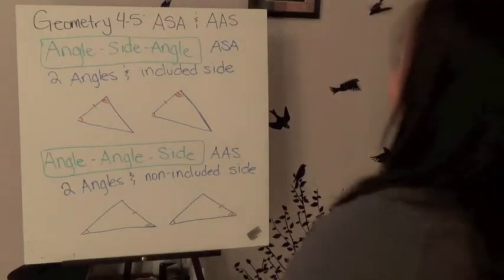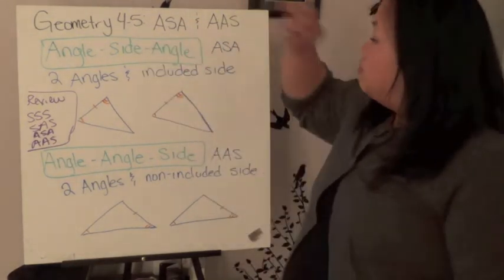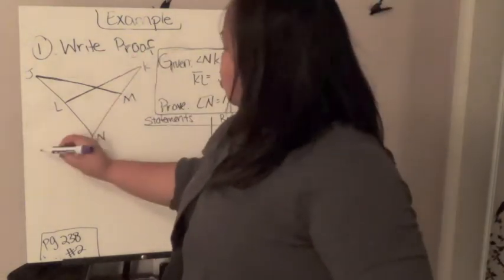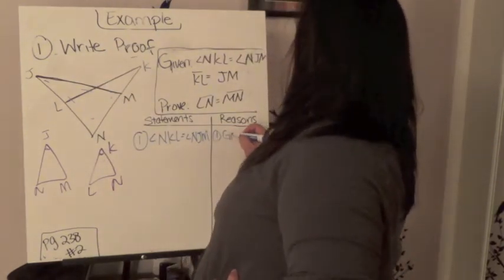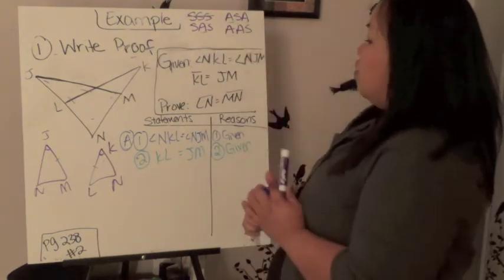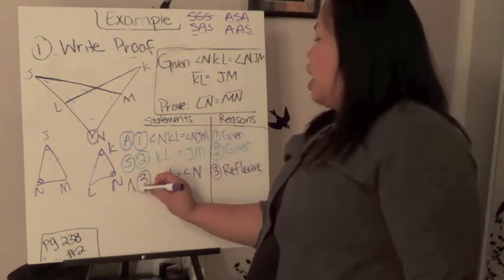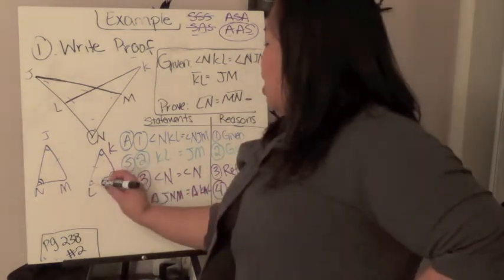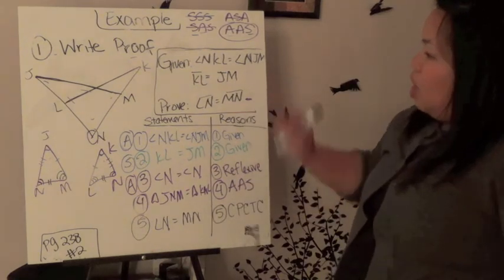Geometry 4.5 - Proving Congruence: ASA, AAS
Angle-Side-Angle, Angle-Angle-Side